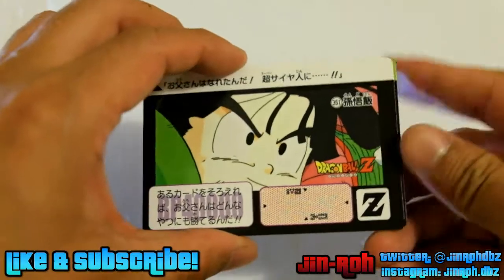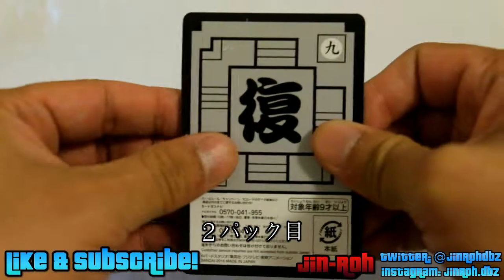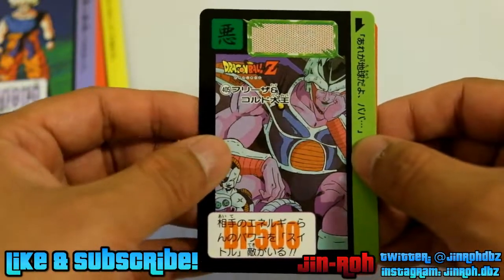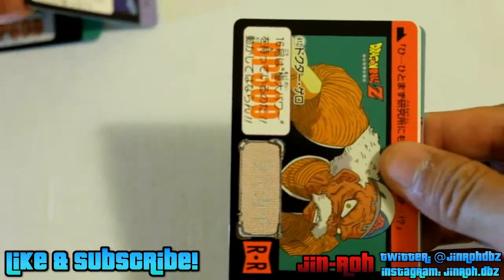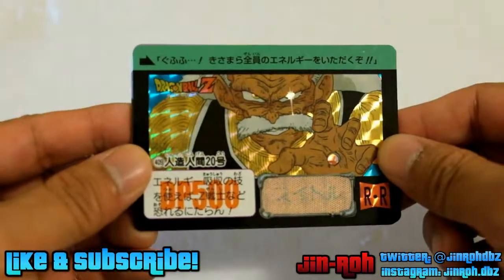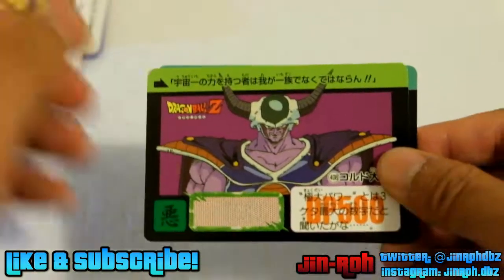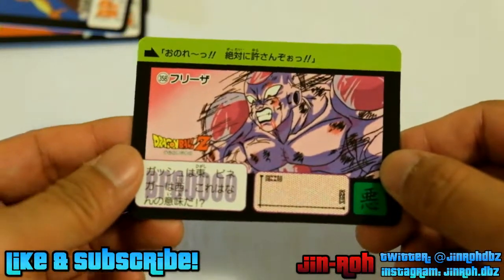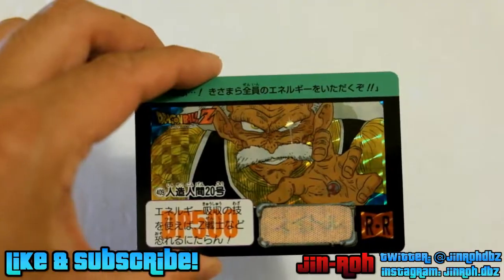Dragon Ball Z Cards Revival Collection Series 9-10 Unboxing $100 Part 4 [ドラゴンボールZ]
Part 4 for my videos opening the Dragon Ball Z Trading Cards from the Revival Collection Series 9-10.  Hoping to get some more prism cards to add to my collection.